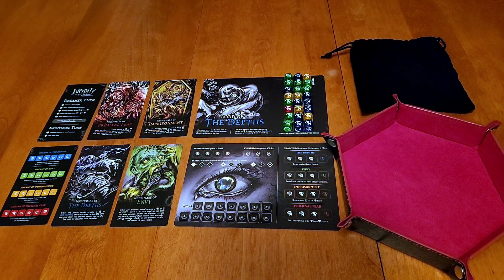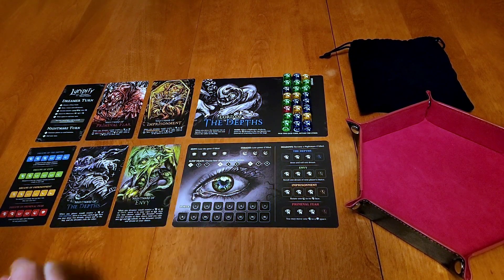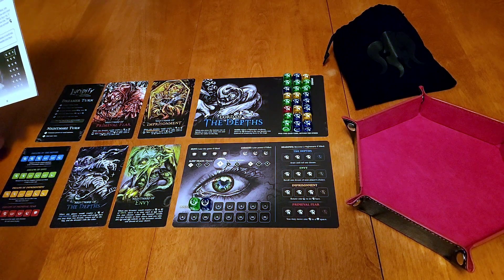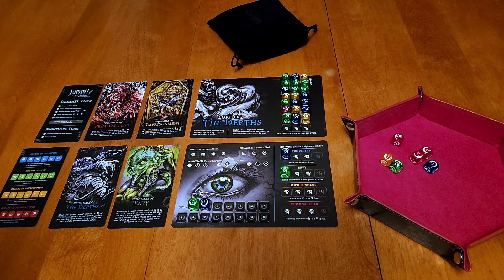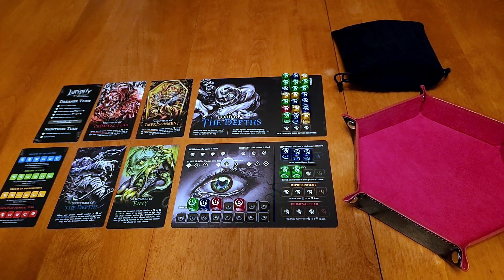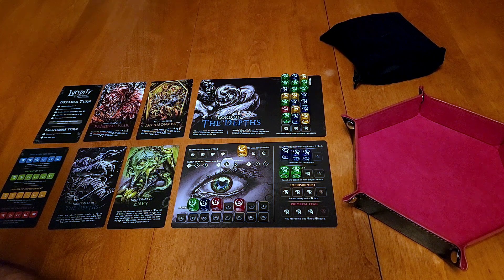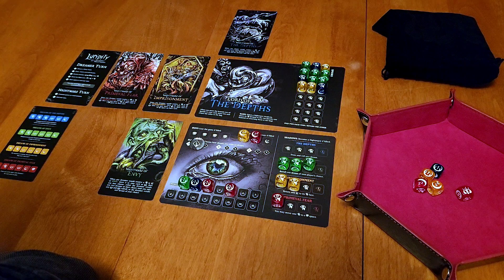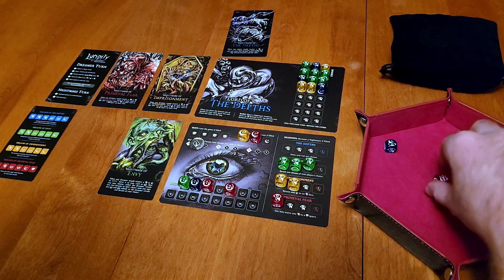Lucidity: Six Sided Nightmare - Solo Board Game Playthrough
Welcome back to another episode of Board Games Are For Everybody.

Today we do a playthrough of the solo mode for the dice drafting game Lucidity: Six Sided Nightmare published by Renegade Game Studios.

Until then just remember that Board Games Are For Everybody!